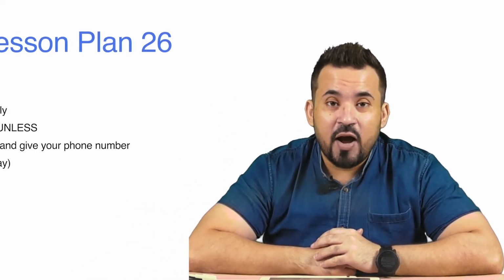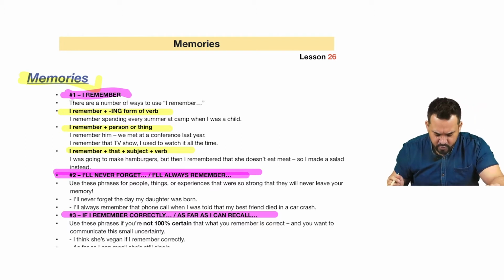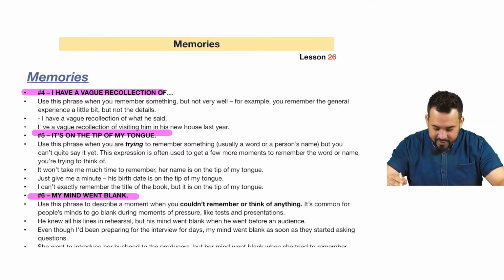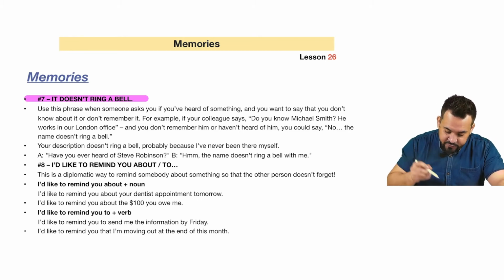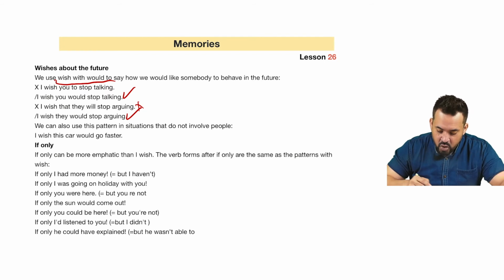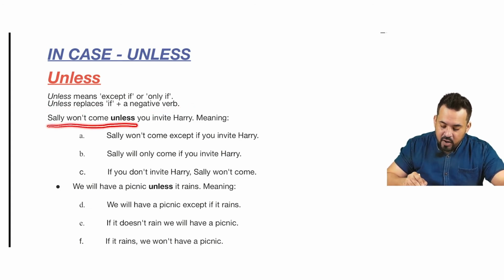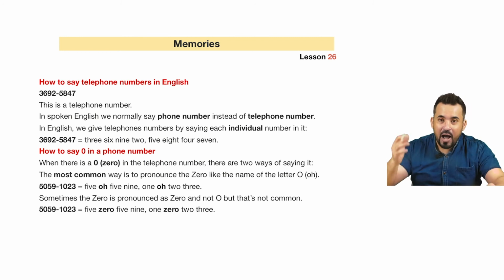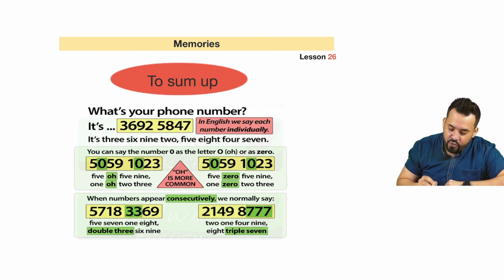Intermediates English Conversation Courses with Amaar - Episode 26 to 30